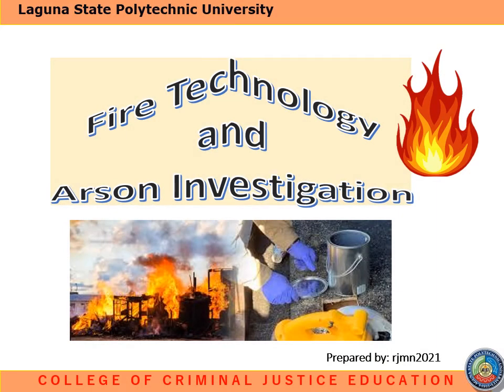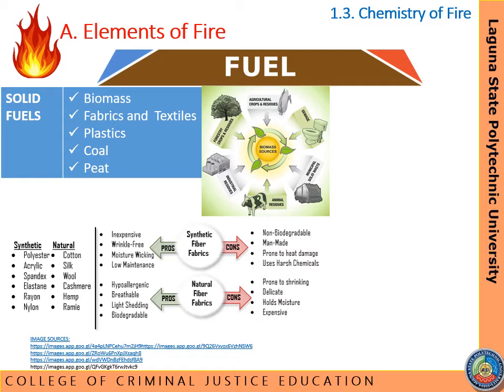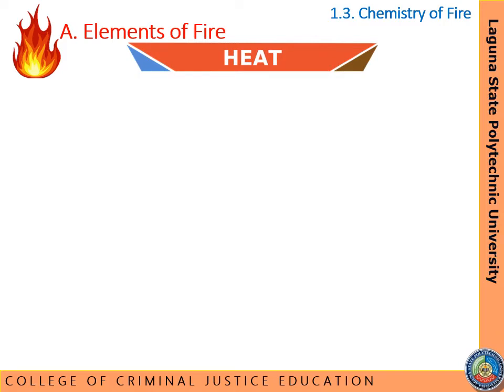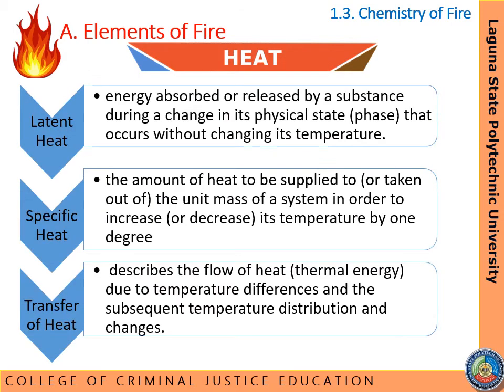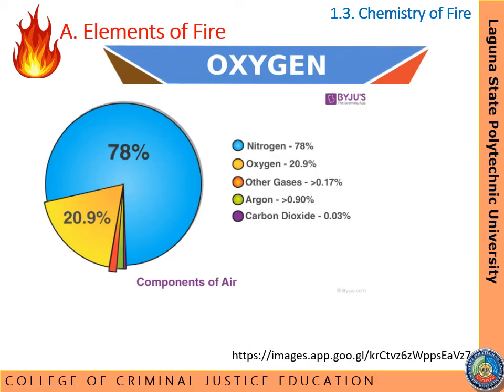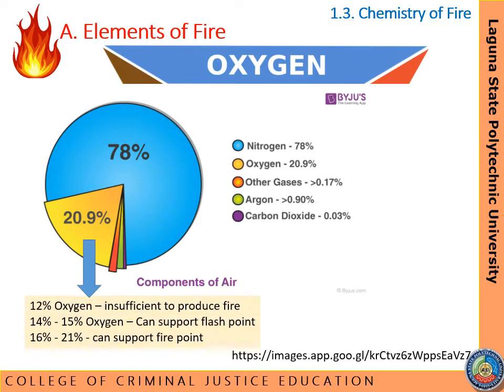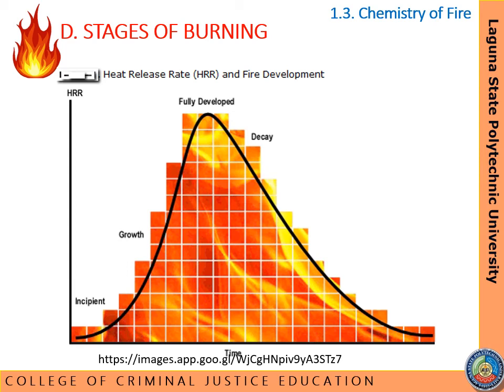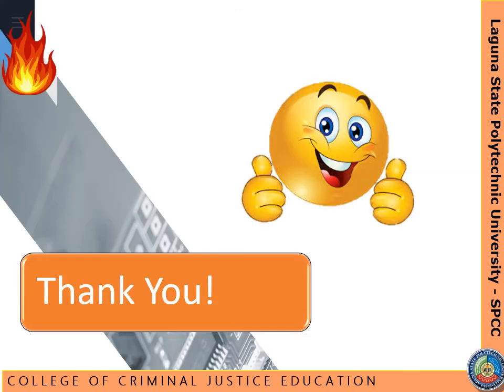Chemistry/Elements/Properties of Fire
As requested by my students, here is the original video version with no background music.
This pre-recorded video lecture is intended to BS Criminology Students enrolled in CDI 6 Fire Technology and Arson Investigation